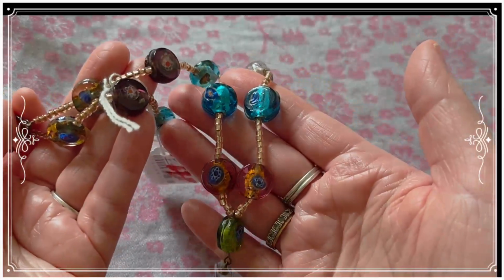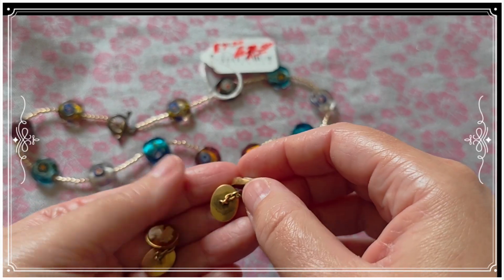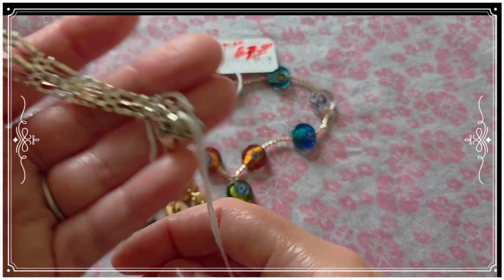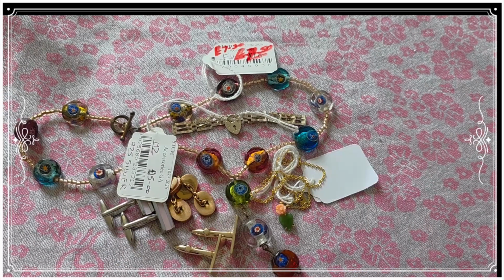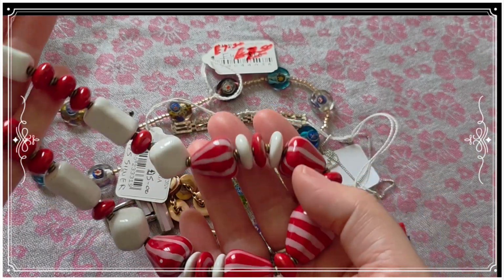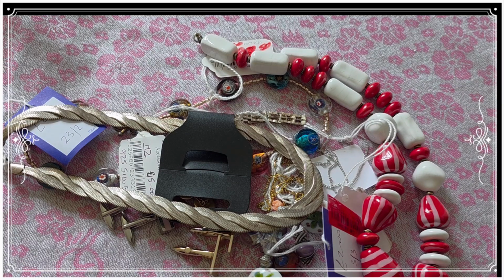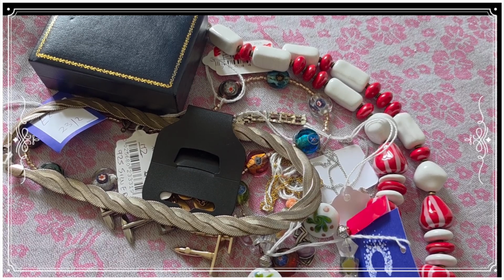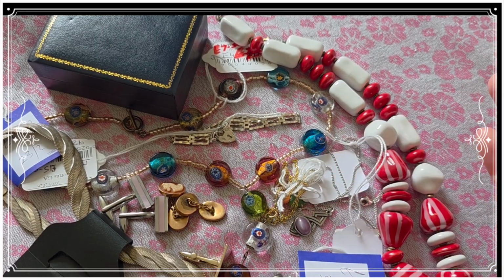Vintage Jewellery Charity Shop Haul | What I found for reselling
Hi Friends, it’s Naomi back with another haul, in today’s video I am going through my recent vintage jewellery purchases.

Vinted (Costume Jewellery - more modern pieces): vinted.co.uk/invite/xnomesx or search user xnomesx